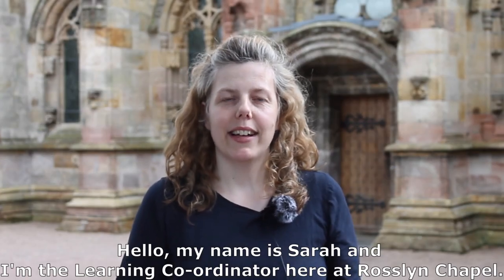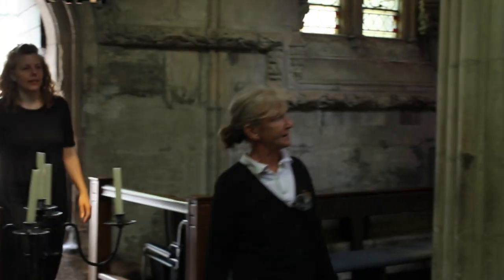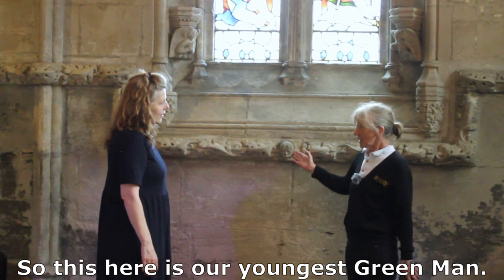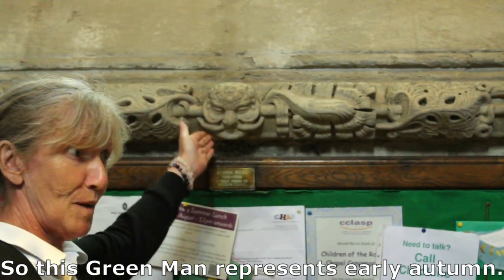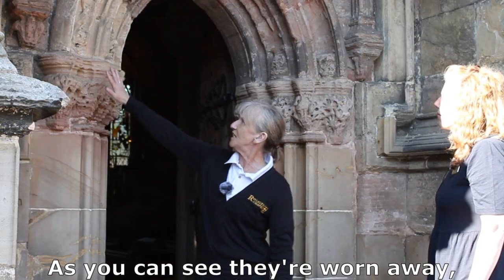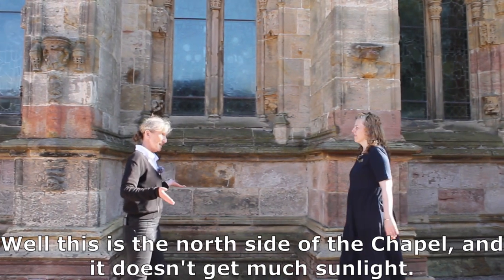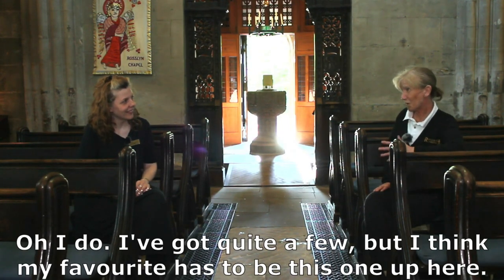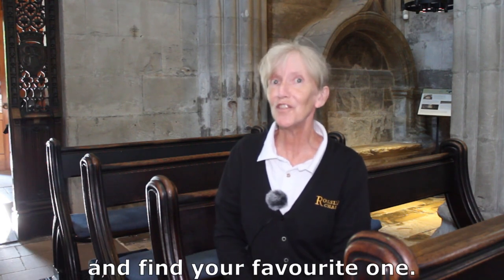The Green Men of Rosslyn Chapel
In this short video we introduce you to the famous "Green Men" of Rosslyn Chapel and discuss what they might mean.